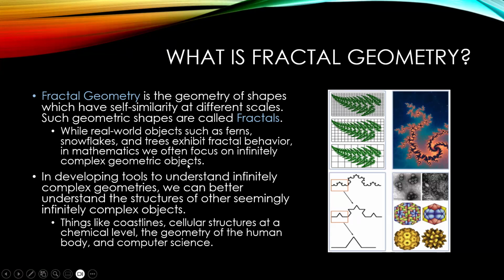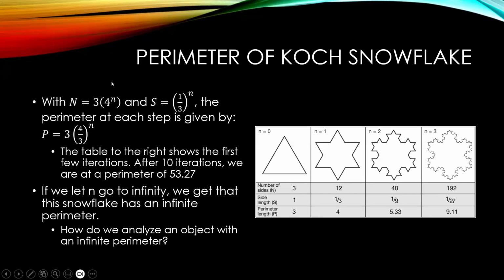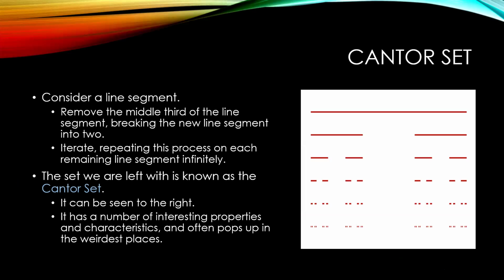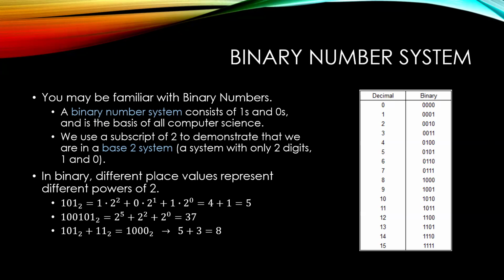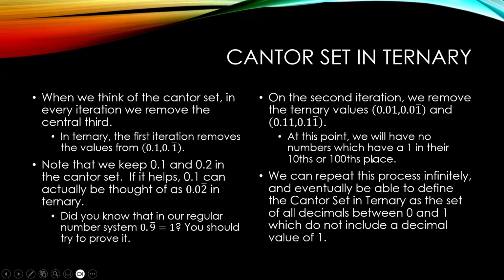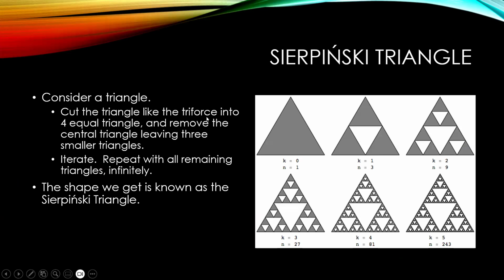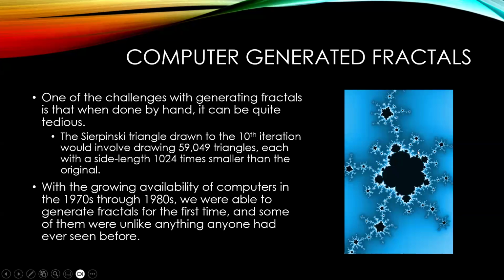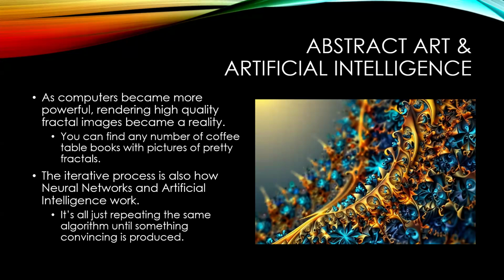12.2 Fractal Geometry - Survey of Mathematics